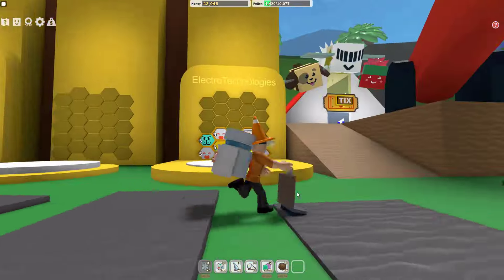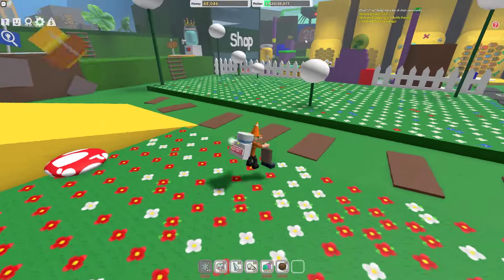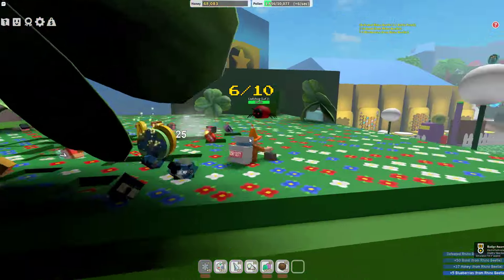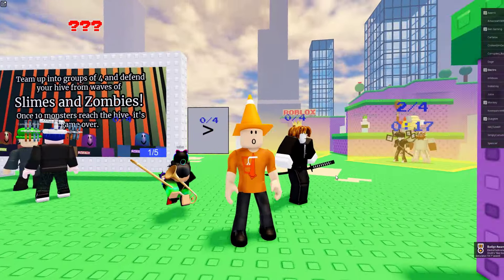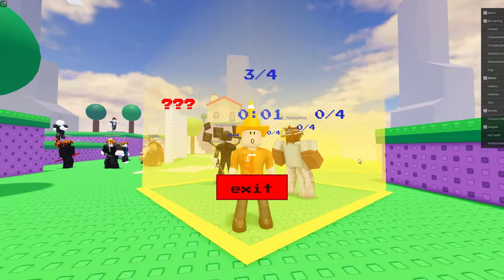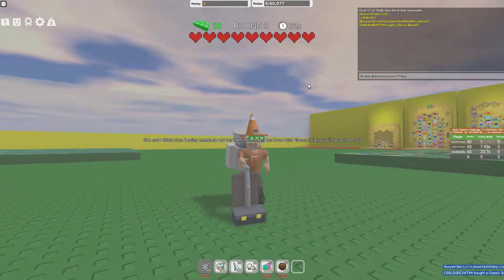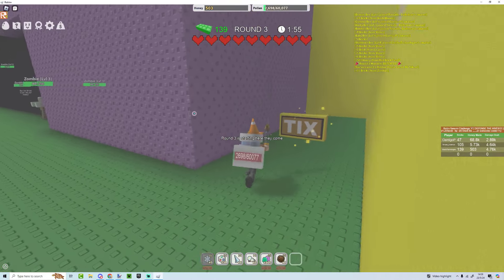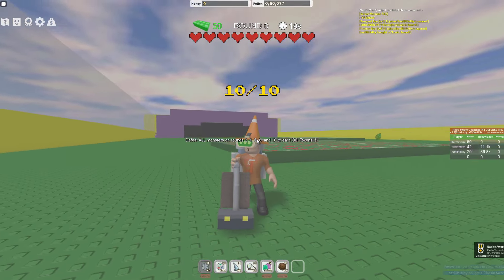How to Complete THE CLASSIC Event in Bee Swarm Simulator Roblox (ALL TIX & BADGES)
Learn how to obtain all ten tix and five token badges with this simple guide.

The event will last for five days.